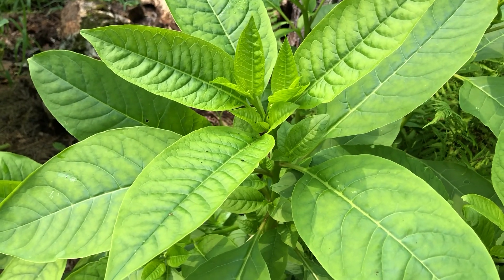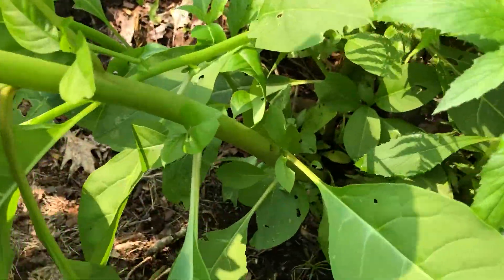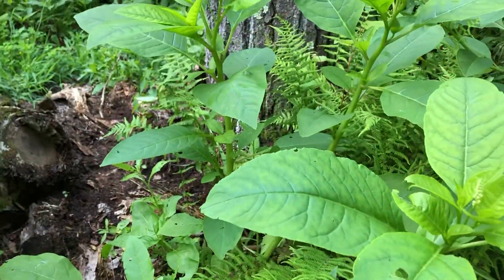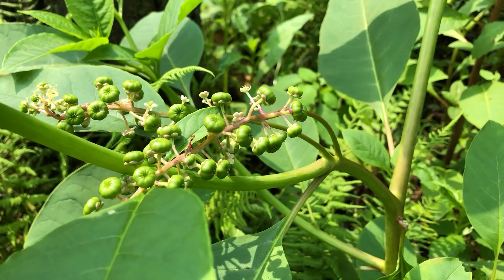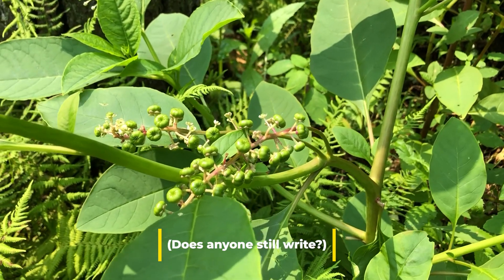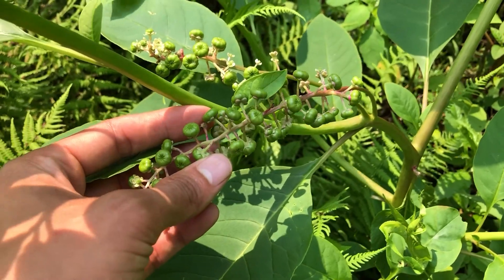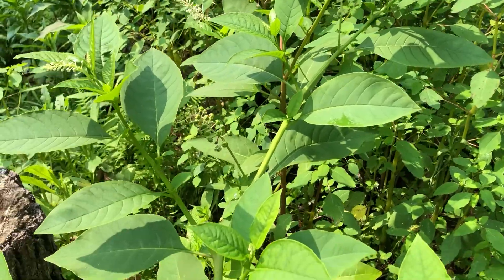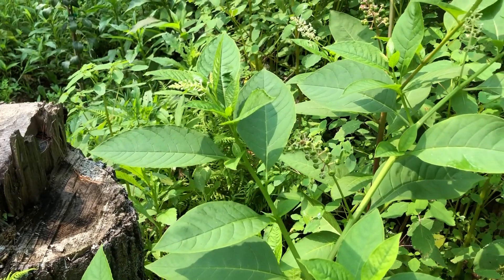American Pokeweed Has a Hidden Use. Learn About This Helpful Plant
Pokeweed or American Pokeweed is a very useful and helpful plant.  This video will teach you about the berries specifically and how they have been used throughout history as a natural ink.  Be careful though, the berries are poisonous!